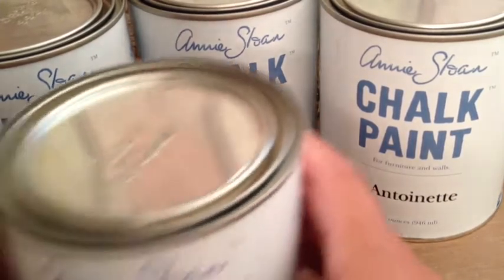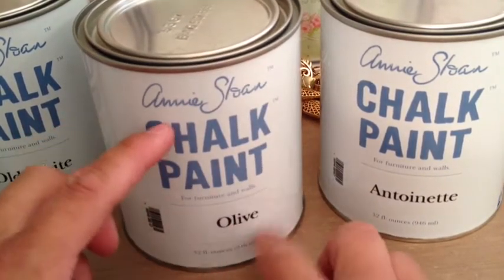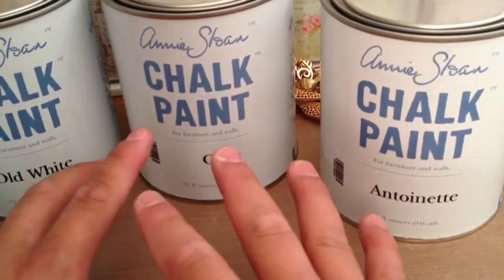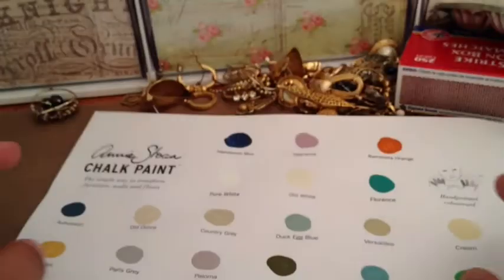Another Antique & Annie Sloan Chalk Paint Haul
I wanted to share some hauls from this weekend. I got a few antiques and more Annie Sloan Chalk Paint from Bloom in Boulder City Nevada.